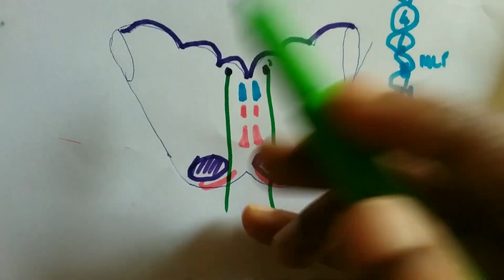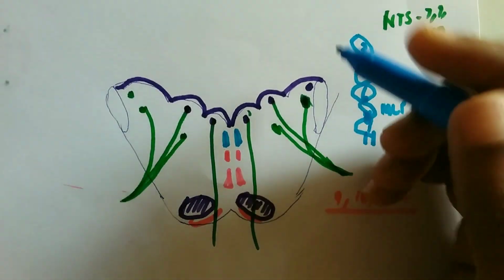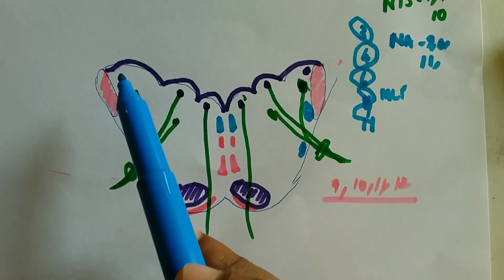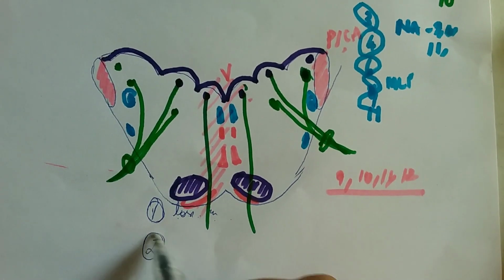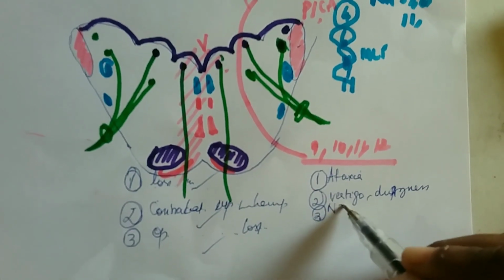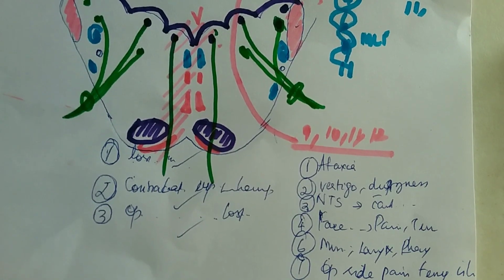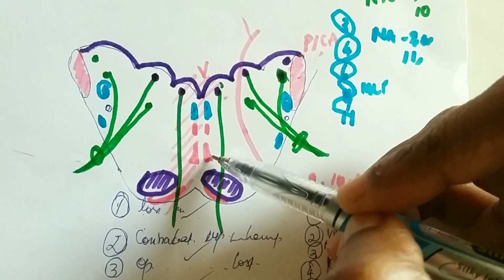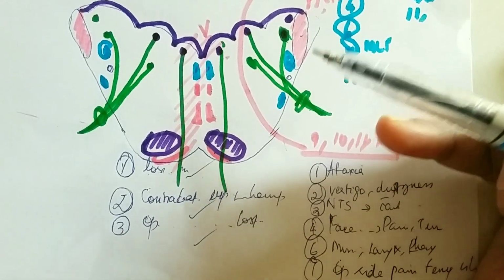Dr. Pratheepa's tutorial - How to draw the section of medulla @ the level of olivary nucleus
Section of medulla, medial medullary syndrome,  Lateral medullary syndrome